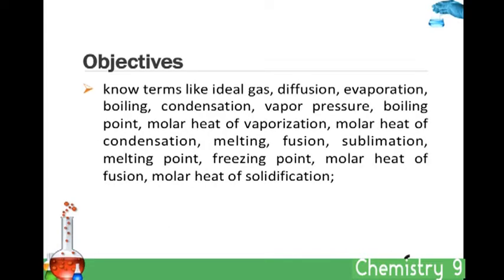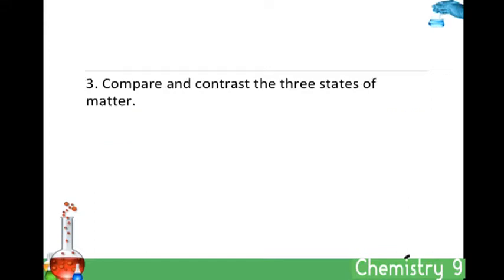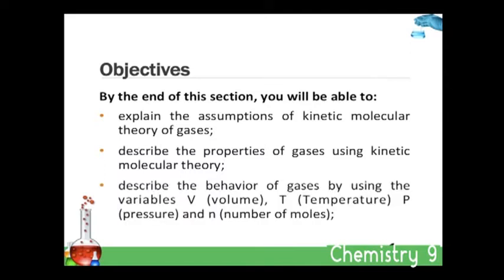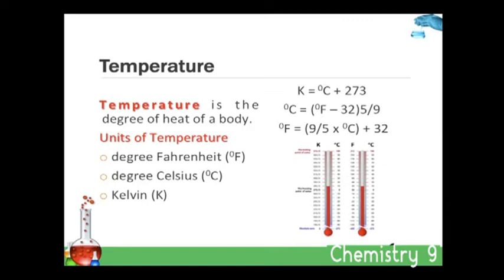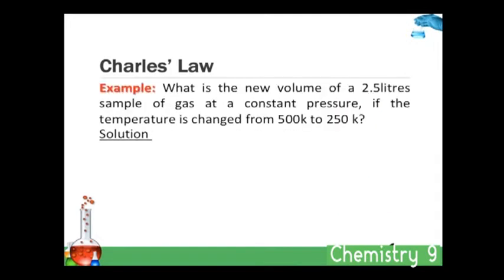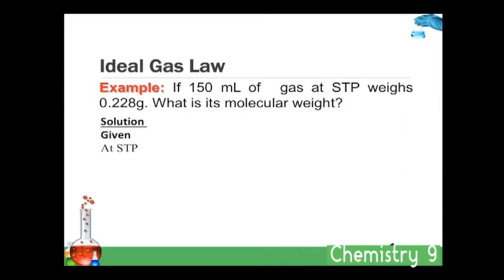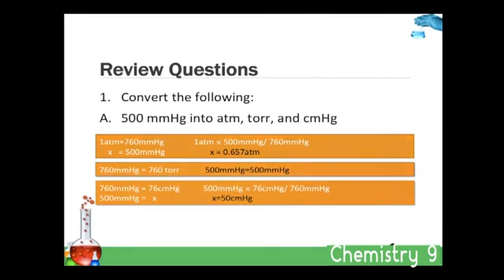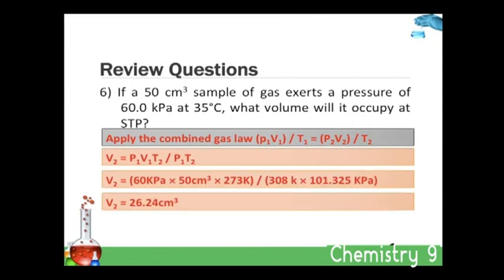CHEMISTRY GRADE 9